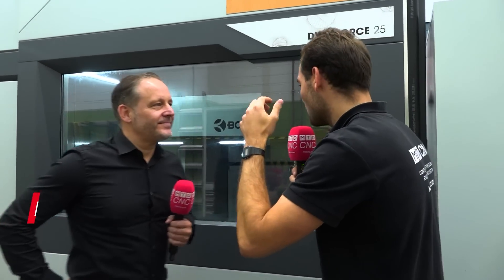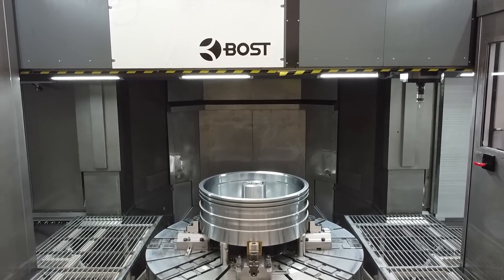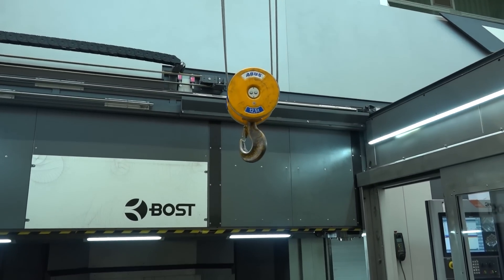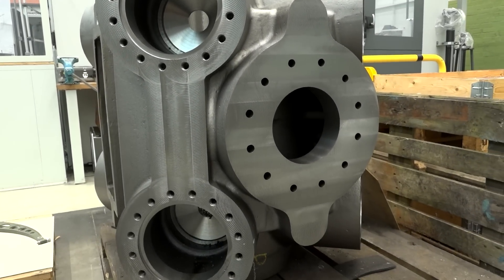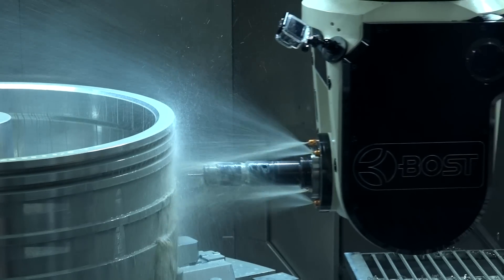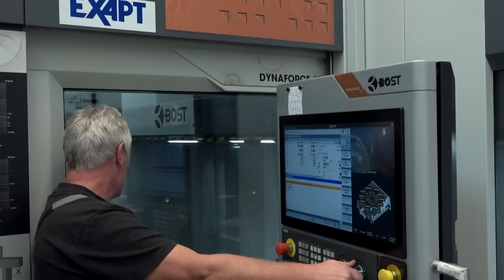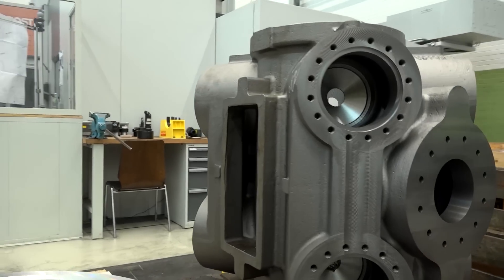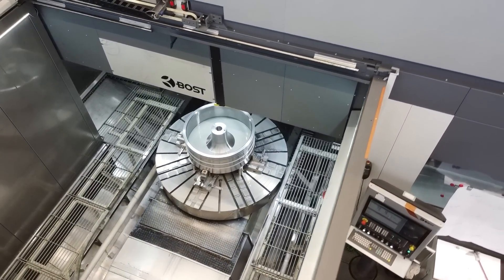The flexible BOST VTL 25 2000 is a machine built for multi-tasking.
Rowan of MTDCNC and Michael of BOST visit NEUMAN & ESSER to discuss the VTL 25 2000 installed at their facility since 2019. Michael explains the difficulties of machining big parts like massive pistons that go into compressors. Bringing such huge parts into the shop is one of the biggest challenges, and BOST have designed the VTL 25 2000 to allow operators enough open area to easily load and unload parts. Not just round parts, but the VTL 25 2000 allows different operations like drilling, milling, and turning and comes with a universal 5-axis milling head and hydrostatic guideways and axes. Find out how you can perform different processes on one setup for reduced cycle time with the stiff and robust VTL 25 2000 from BOST.

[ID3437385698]